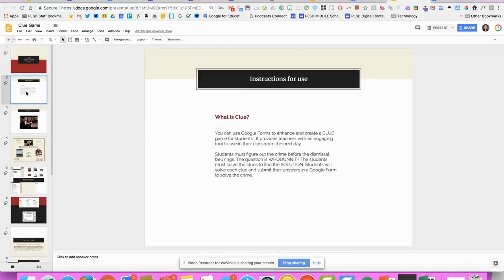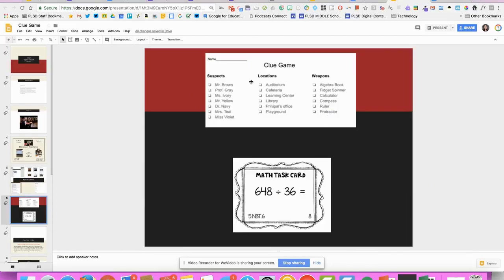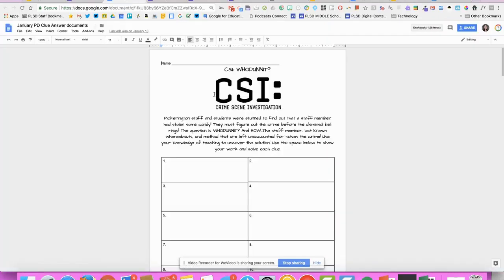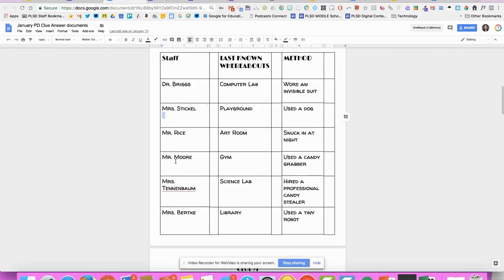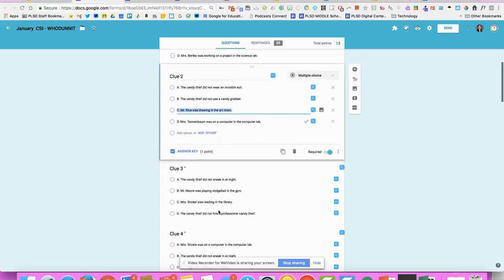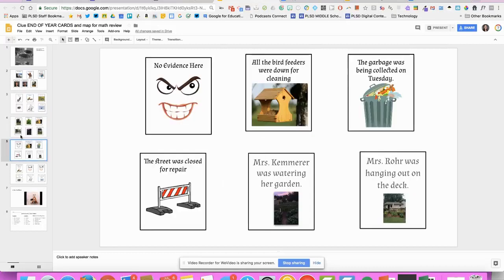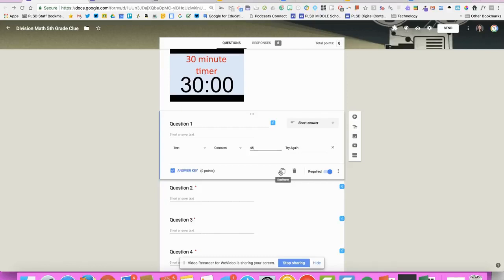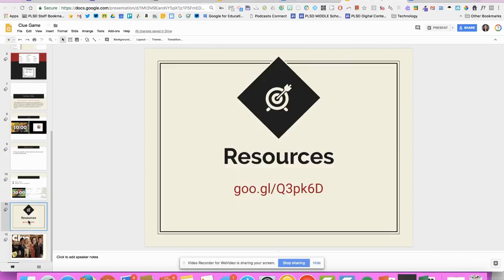Clue Game How To